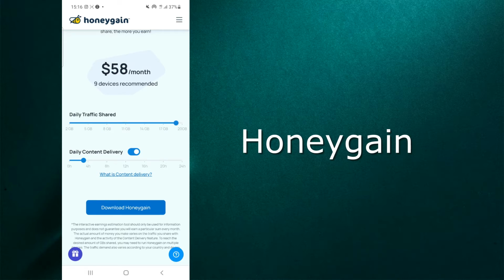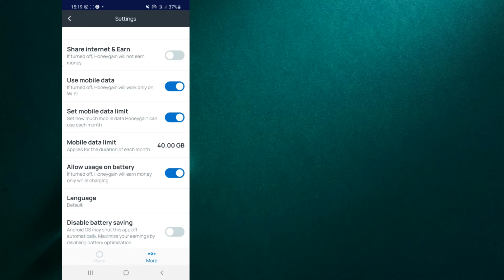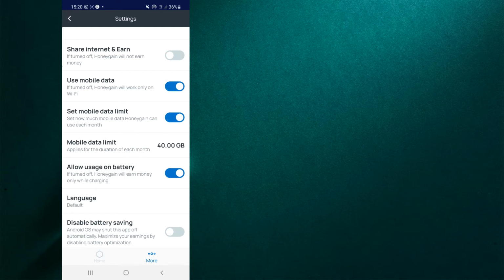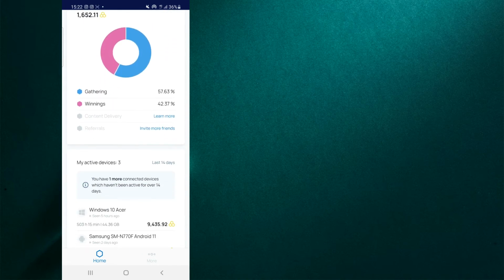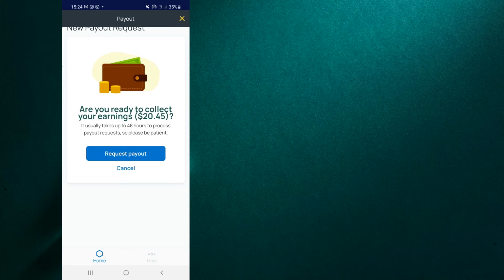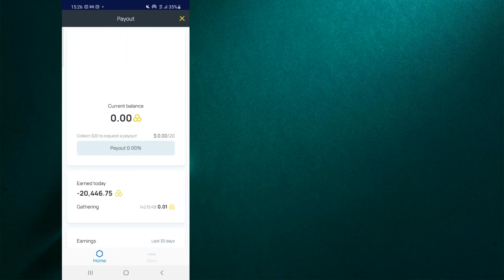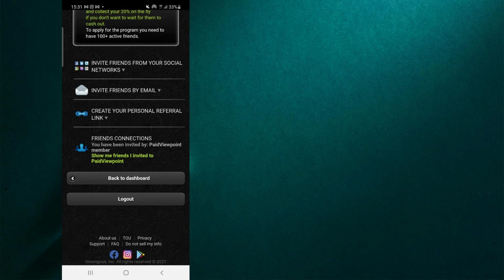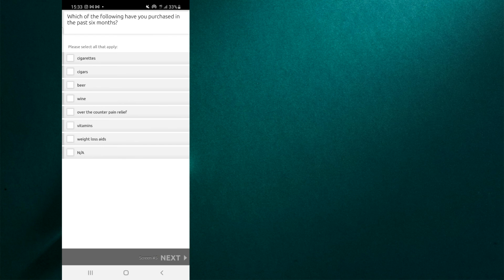How to Make Honest Money Online Honeygain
Easiest Way To Earn $20 For Free
Learn how to make money online for completely free and you can start doing the same thing and still get paid online.

Start Earning Money.

Start Earning Paidviewpoint.

Learn how you can start earning Money online for free,  and it really help because when you are broke you can starte making or earning money online instant commission with those apps, and they very legitimate ⅚ apps.

Start Link are below. ✅⬇️

It makes it look very cool and legitimate one try it out now.

Starting Earning Now.

3 Ways Of Making Legite Money Online Easiest Cash

Full video of ClearVoice
Coming soon

1, Current app
Current Cash Rewards app. Click on my link below 🤑💰

2, Featurepoints
Starte earning more rewards & cash

4, Honeygain
Start making money online for free

Try other free money online website.⬇️⬇️💯💯

}}}Start here{{{

Learning how to make money online and a very simple way, listening to music online and get paid PayPal, amazon gift cards, bitcoin.

Try it! Enter the code 87V1A9 to get Free Credit.

Start  making money online with earnably for completely free.

Watch video to earn money 💰 learn how it works leave comments to your question.